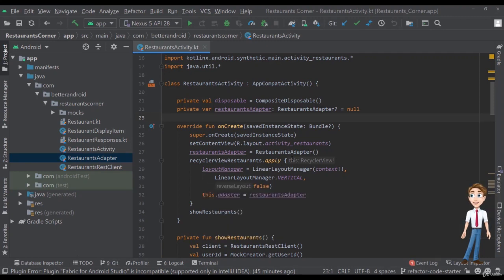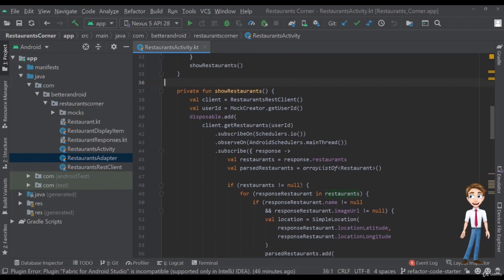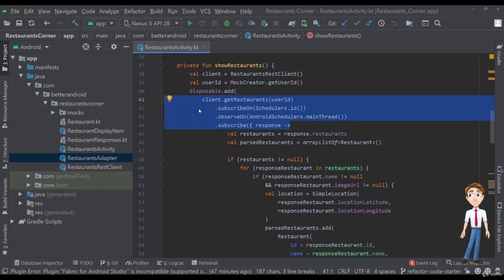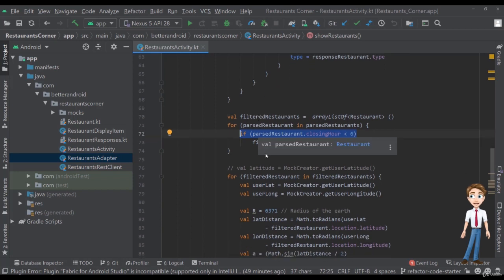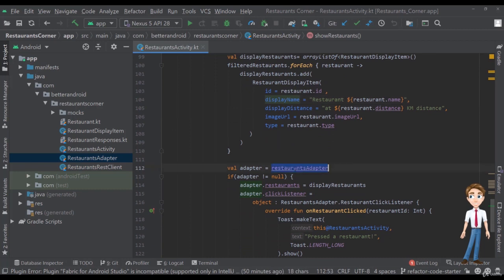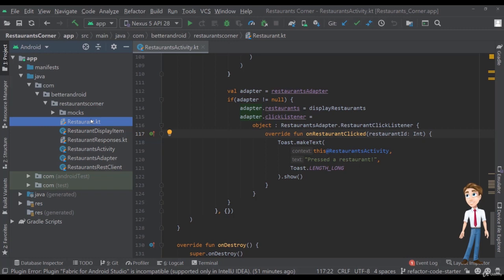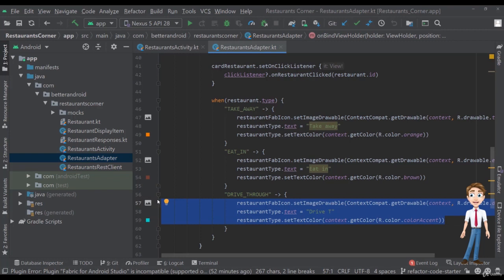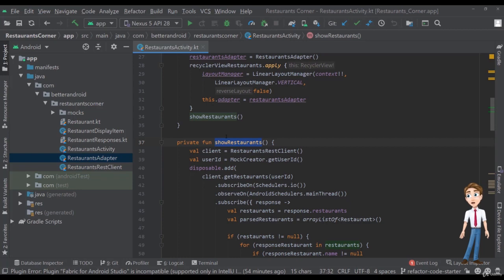How to write clean Kotlin and Android code (6 Looking at the code and deciding what is wrong)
Learn how to clean your Android code and become a better Kotlin Android developer that writes clean and better code!